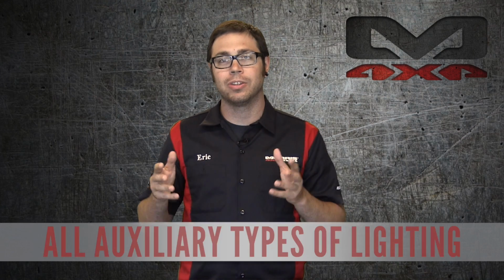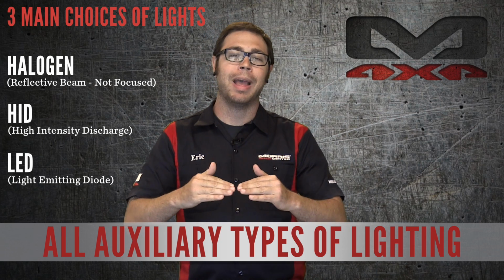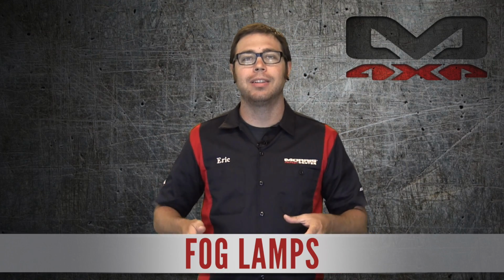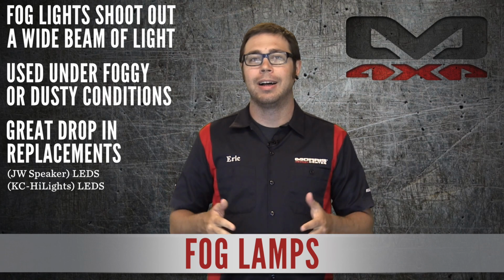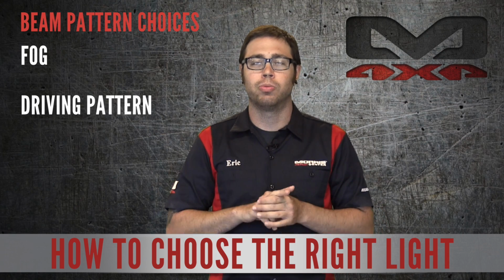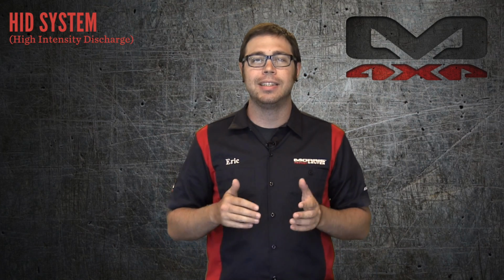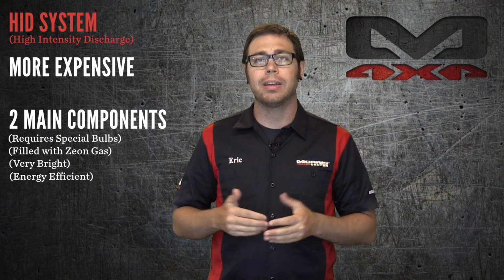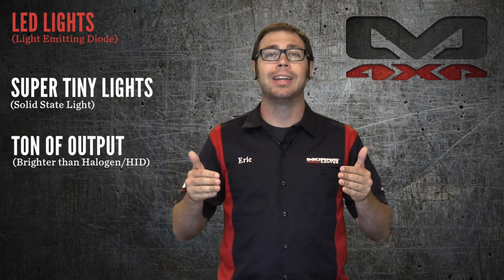Off Road Lights | Jeep Wrangler Accessories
Eric talks about Off Road Lighting for Jeeps. He explains what they do exactly and what they letters HID, LED stand for. Jeep Wrangler JK parts and accessories include Halogen, LED and HID lights for your rig.